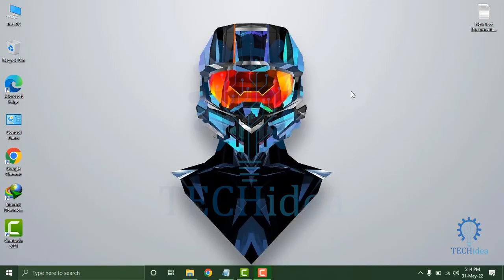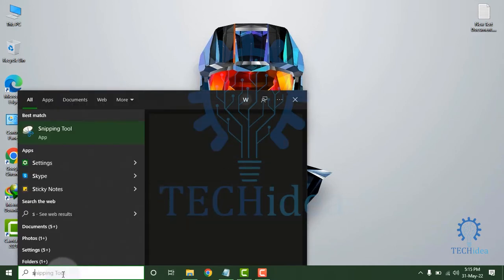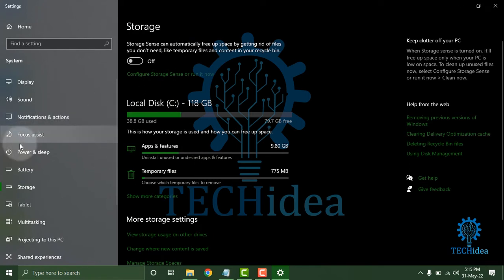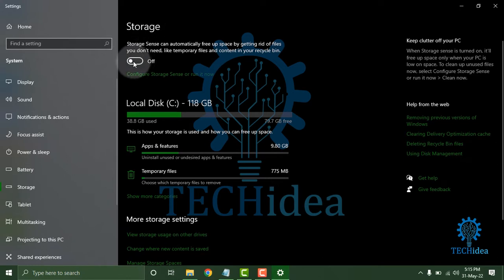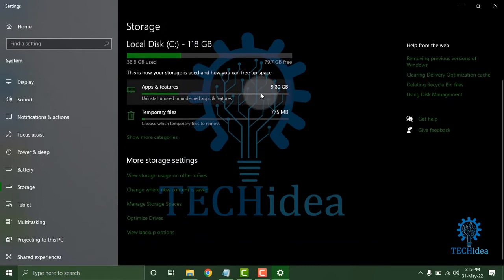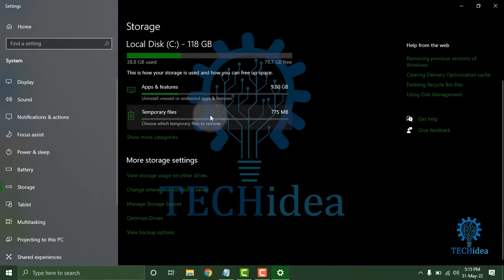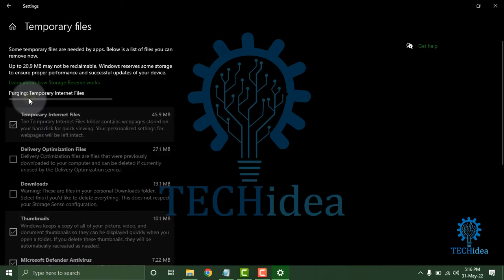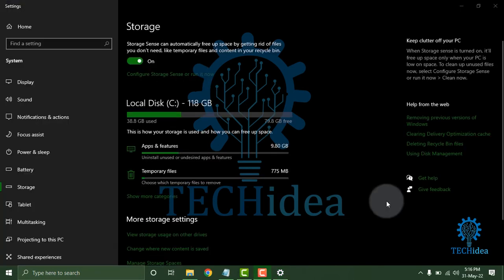How to Free up Disk Space on Windows 10 in 2025 [New Method] (Easy & Quick)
Learn how to easily free up gigabytes of disk space on Windows 10 by removing redundant system files and data.

free up disk space windows 10 software,
disk cleanup tool,
how to free up disk space on pc,
how to check total hard disk space in windows 10,
how to free up space on hp laptop windows 10,
delete unnecessary files windows 10,